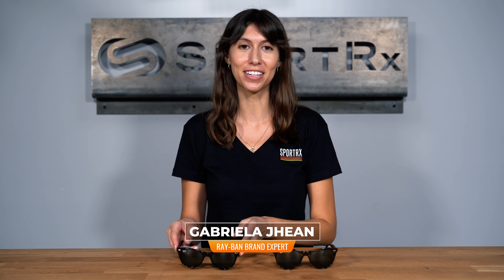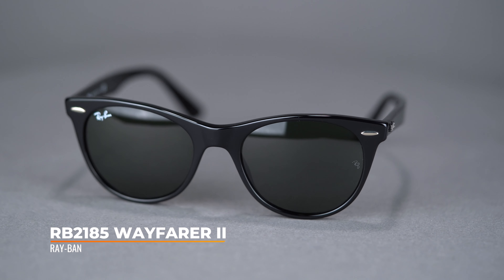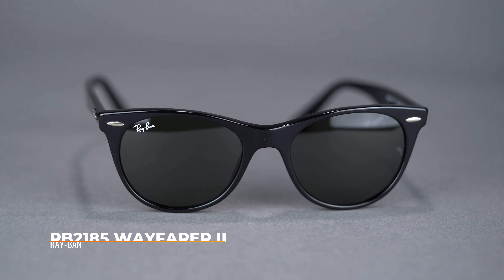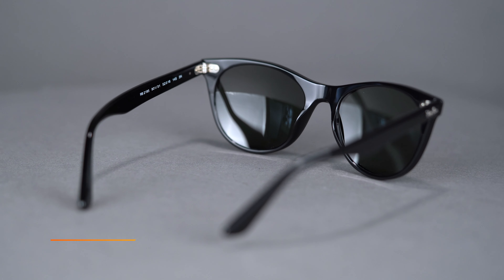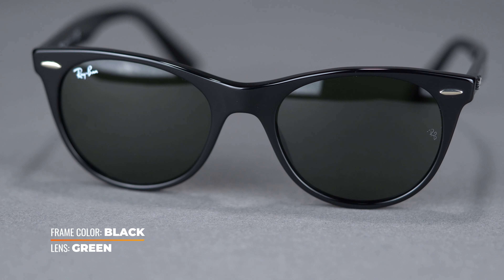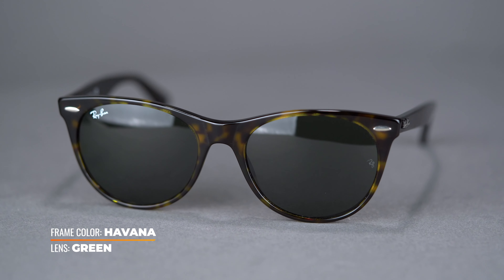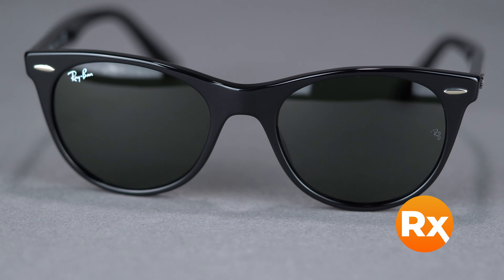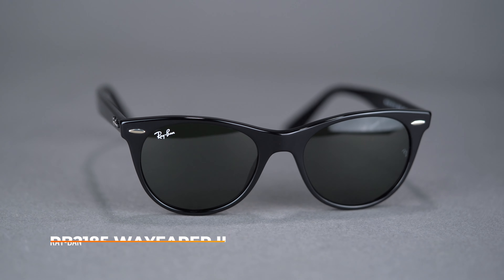Ray-Ban RB2185 Wayfarer II Overview | SportRx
A complete overview of Ray-Ban RB2185 Wayfarer II. Everything you need to know about the fifth frame in the Wayfarer Collection.

Don’t know your size? Measure with the SportRx SFW
Questions about your prescription?